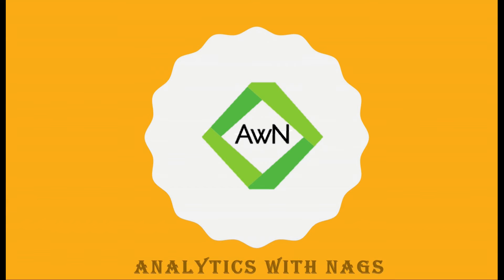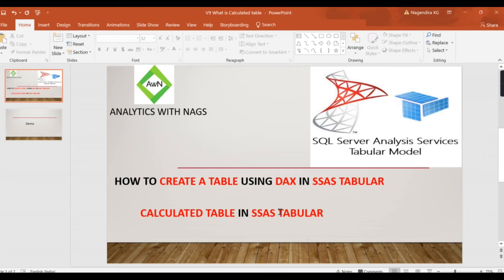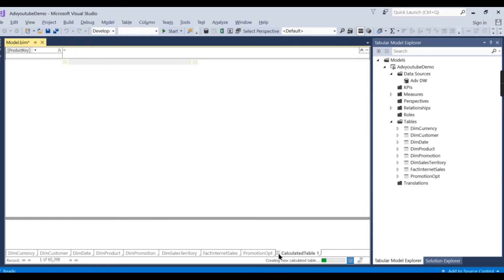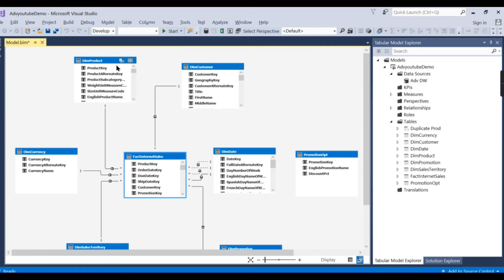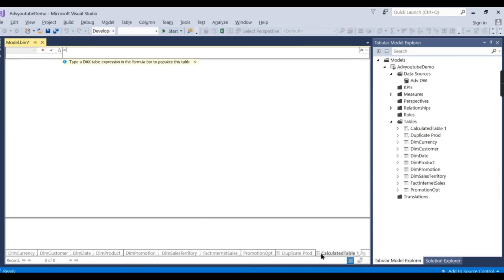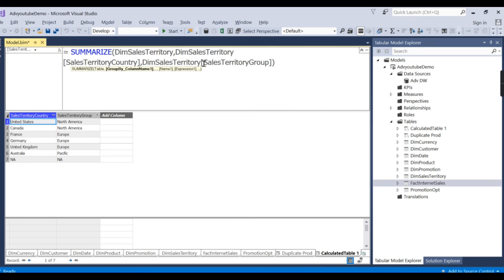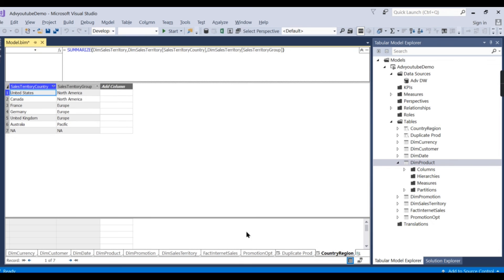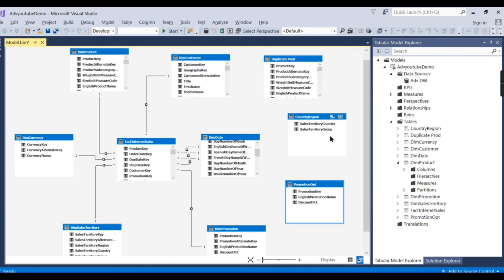SSAS Tutorial (9/15) - What is Calculated table in Tabular Model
How to create derived table in SSAS Tabular Model, how to create calculated table in DAX in SSAS Tabular Model, MSBI Tutorial for Beginners SSAS Tutorial for Beginners